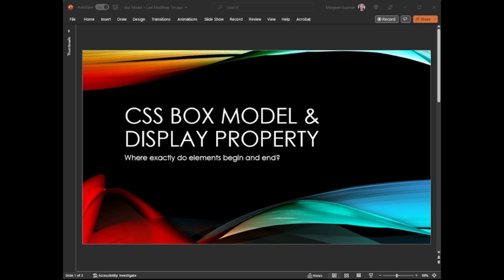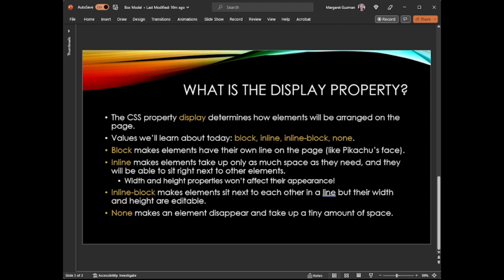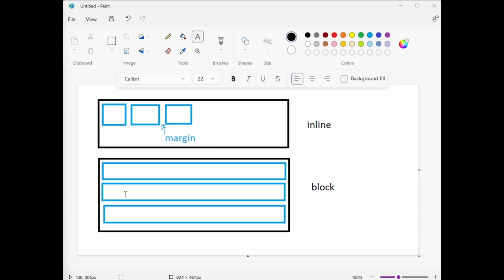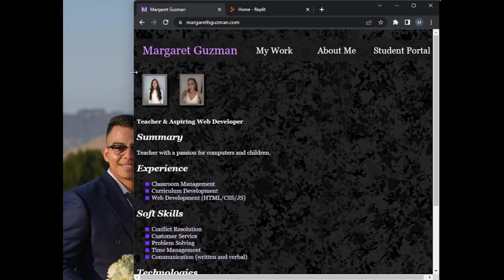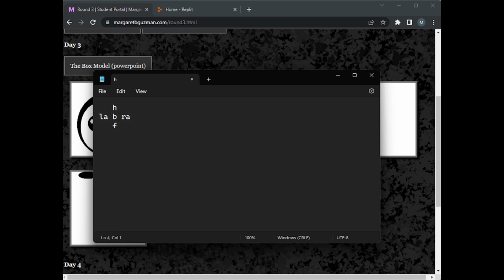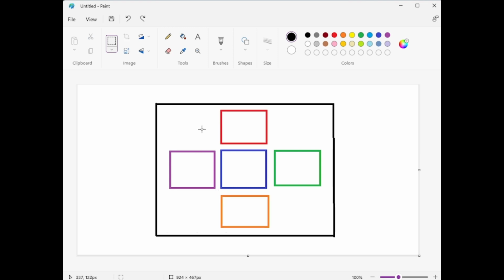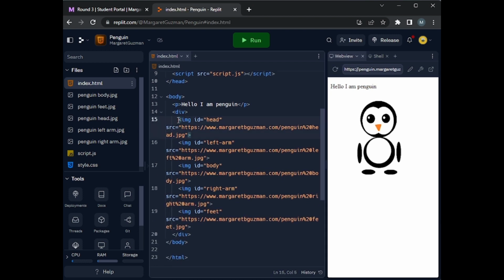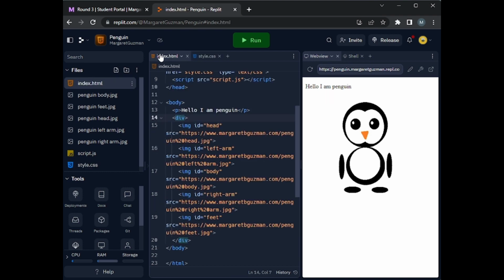Web Dev Lesson 3 : Responsive Web Design & CSS Box Model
This video walks through the basics of CSS responsive design practices and the box model. Originally made for my middle and high school students, but I figured YouTube could benefit too. Enjoy!